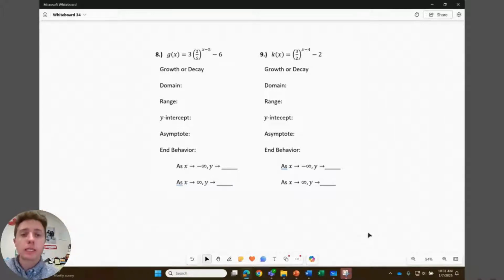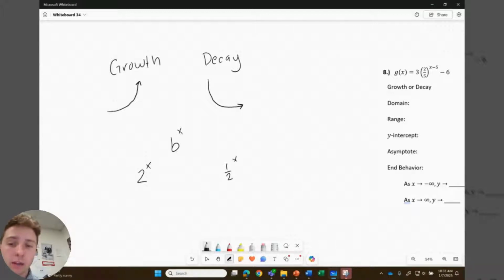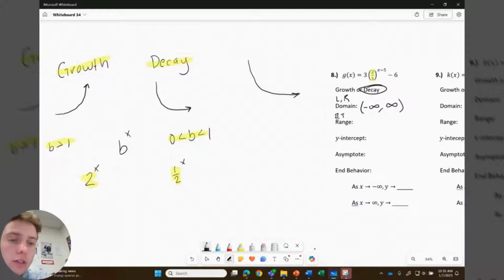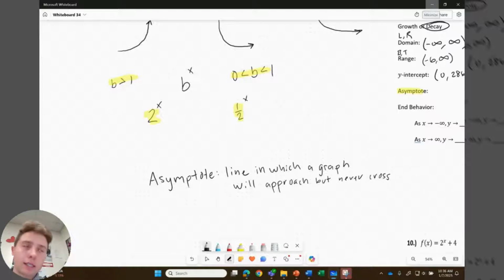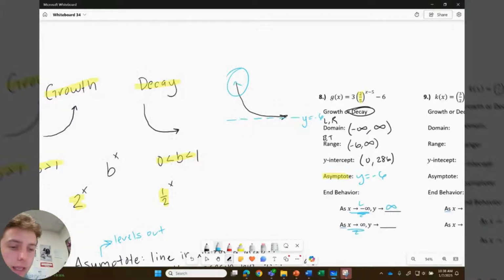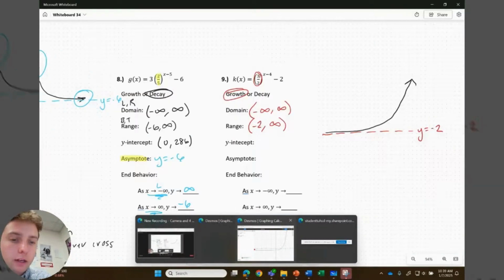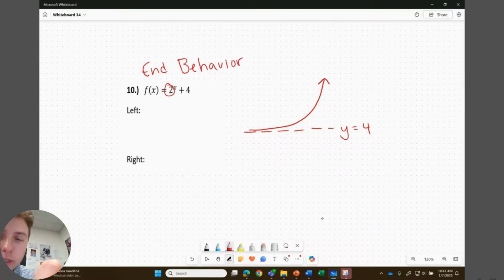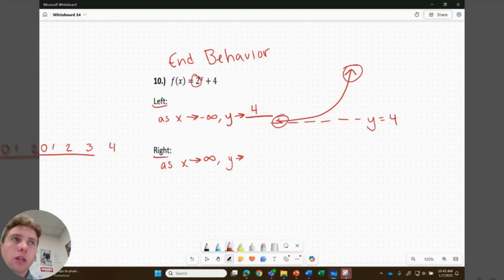6.1 - Exponential Functions - Key Features